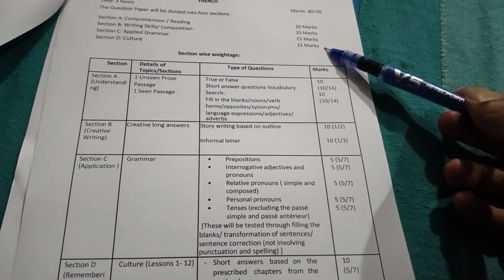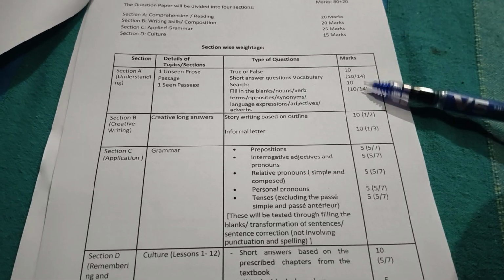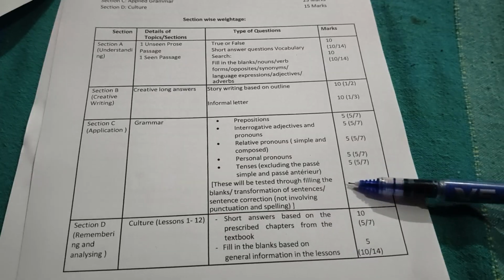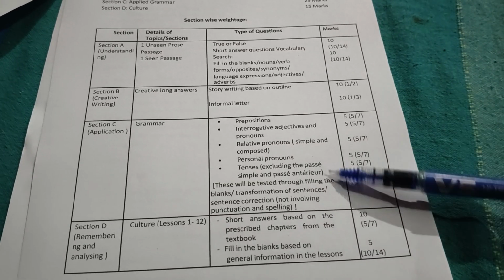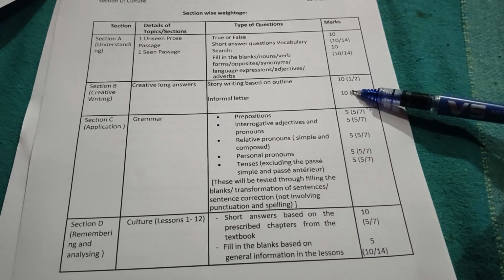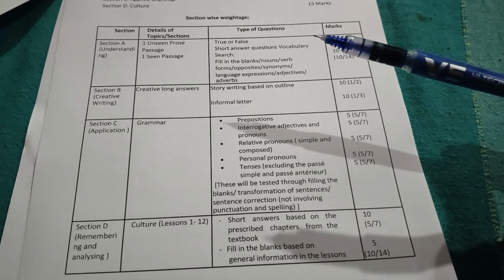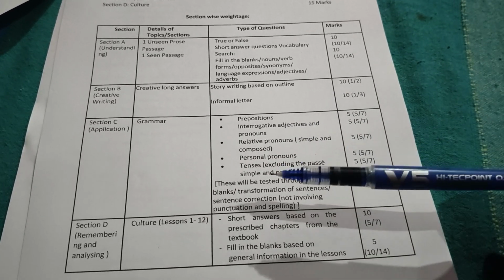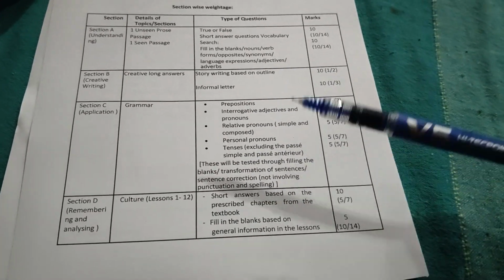CBSE Class XI French Syllabus & Paper Pattern 2025-26 | Learn French with Anubhav | CBSE #738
Bonjour! In today's video, we have discussed the syllabus of French for CBSE Class 11th for the batch 2025-26.

The prescribed book is 'Cours de langue et Civilisation Françaises' by G-Mauger, Volume 2. Visit the playlist below to check out the videos I uploaded for this textbook: